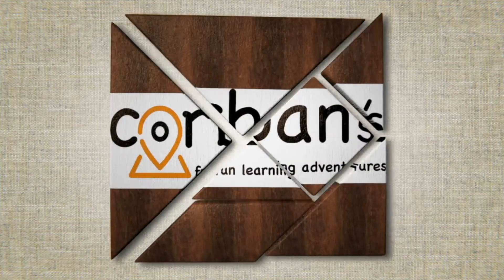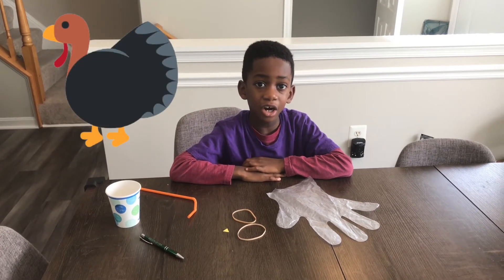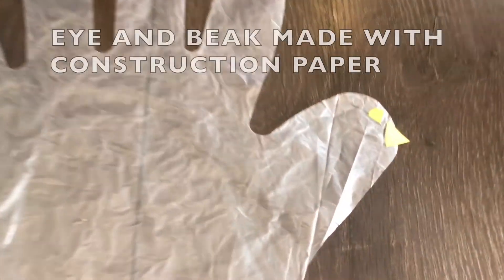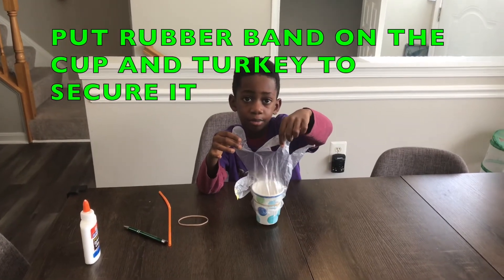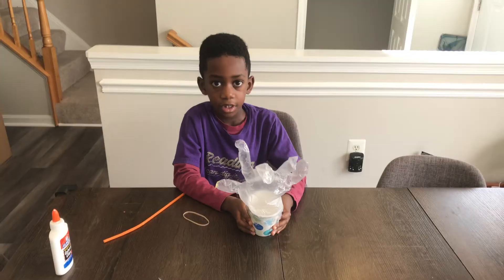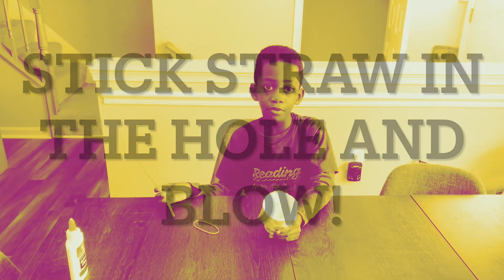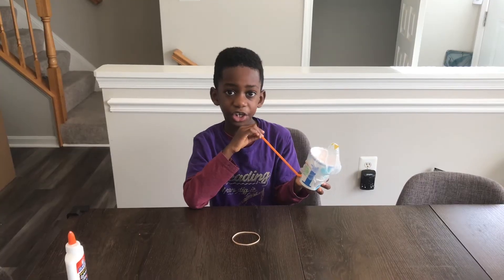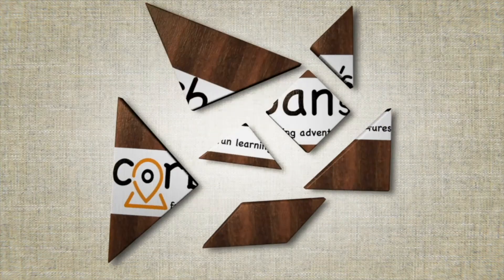Make A Cool Flying Turkey for the Holidays | Fast and Easy Holiday Activity for Kids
Learn how to make a turkey fly this holiday with a cool STEM project. This holiday activity uses household materials. It takes under 2 minutes to make. Turkey activities are fun to do during the holiday. You may have all the children sit at one table and do this project together.

Below is what's needed for this holiday activity...

Paper cup
Bendy Straw
Plastic Glove
Rubber Band

HolidayScience Experiments
Holiday Activities for Kids